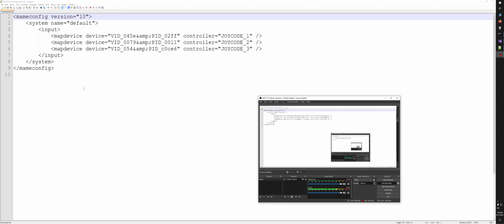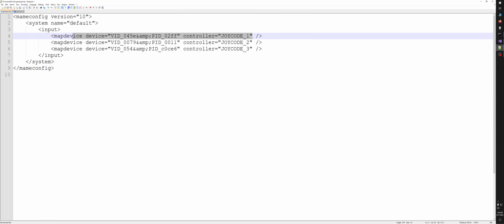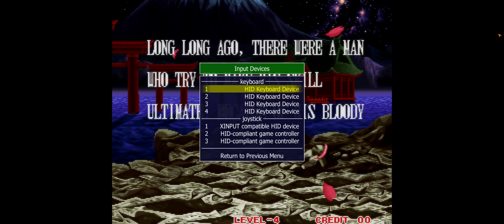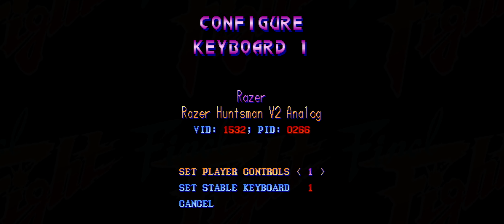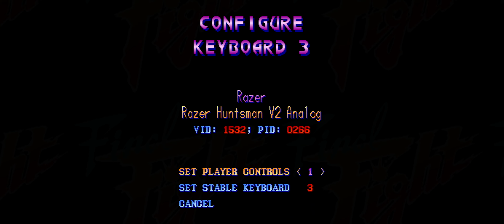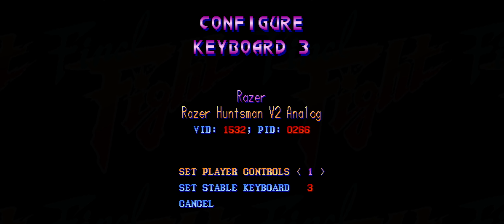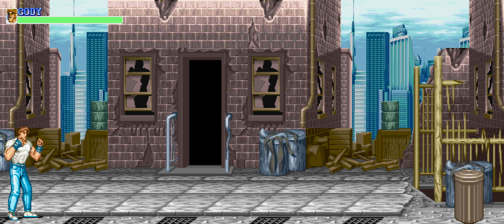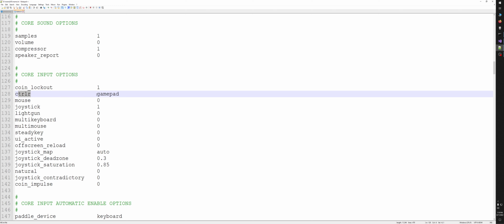Input insanity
WOW that's fresh.